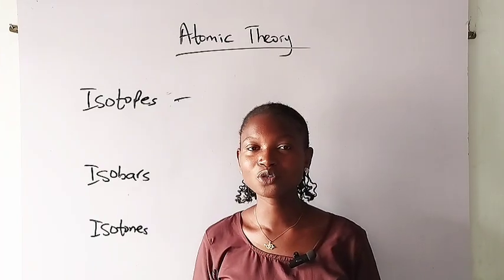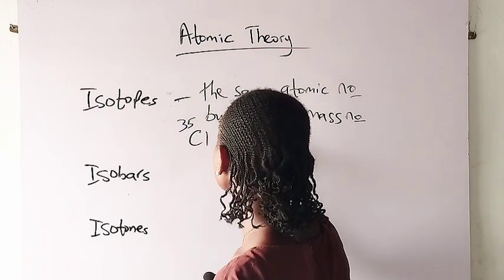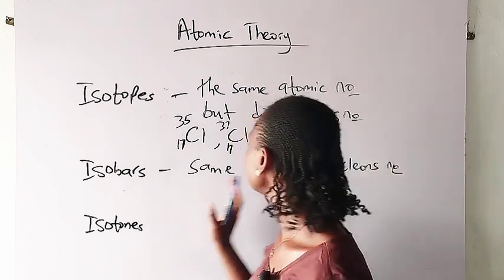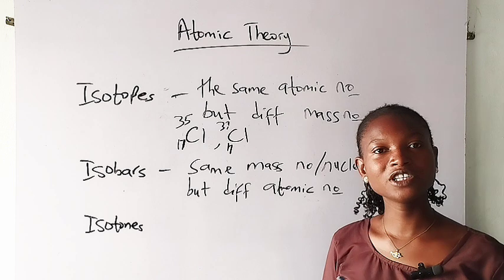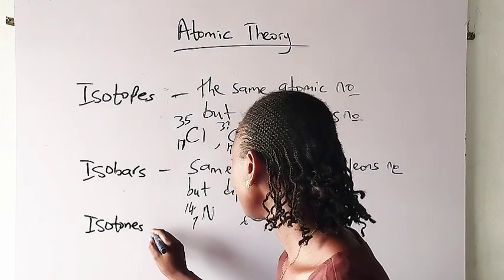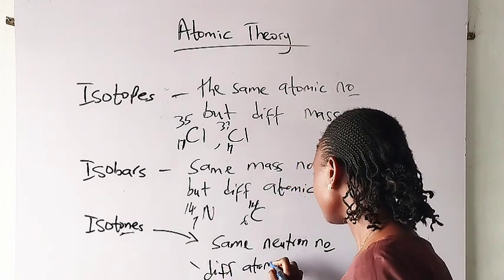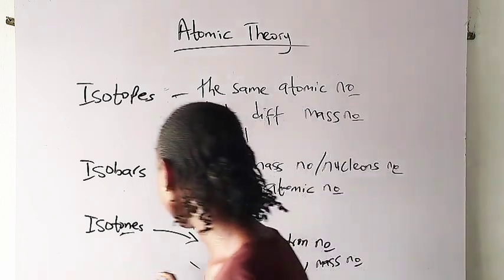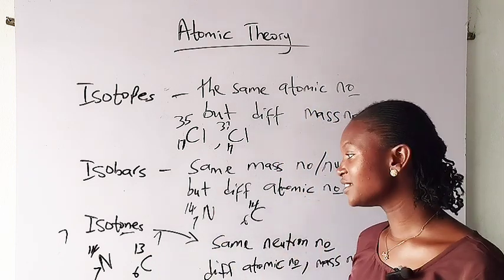Atomic theory explained! (Part 2)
Do you know the difference between the words isotopes, isobars and isotones?